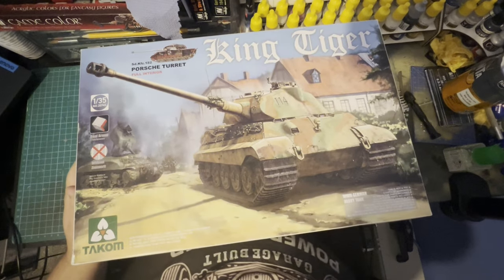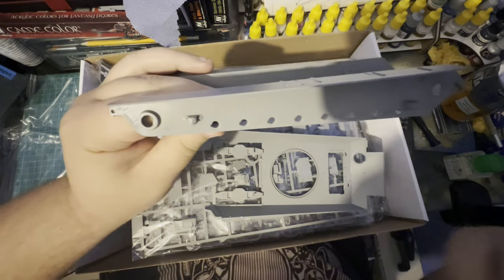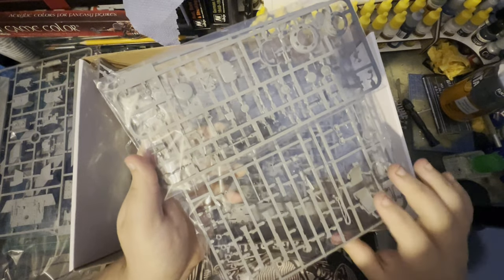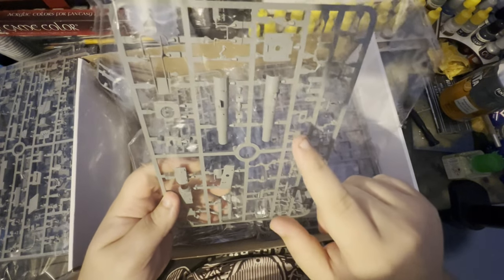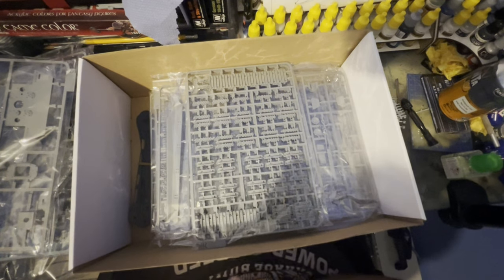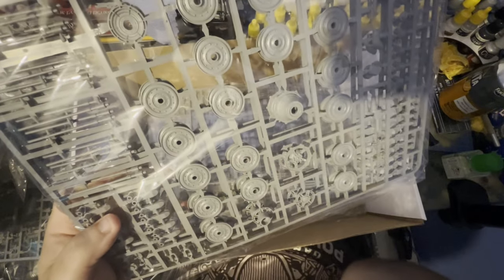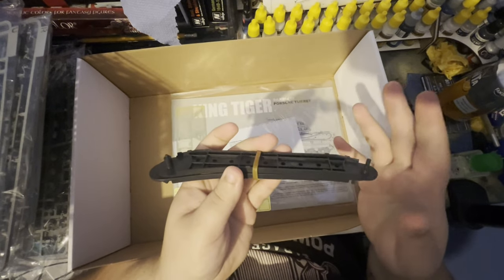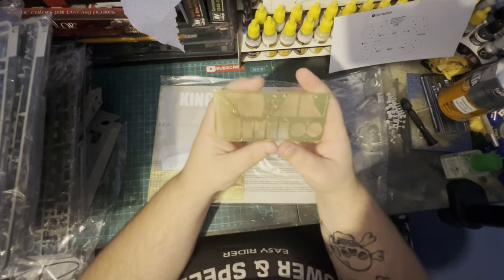The Takom 1/35 King Tiger Tank - UNBOXING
In this video I unbox the Takom king tiger in 1/35 scale, this kit has a full interior, so a lot of parts in this kit. Overall the kit looks amazing and should be a fun build.